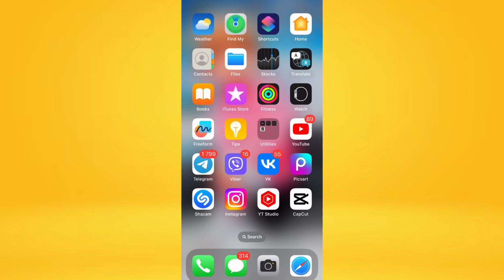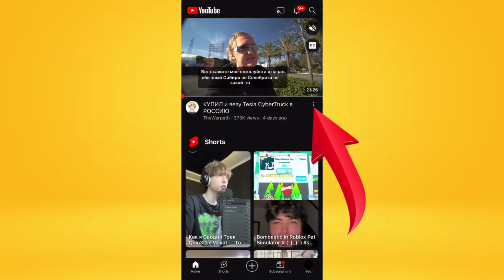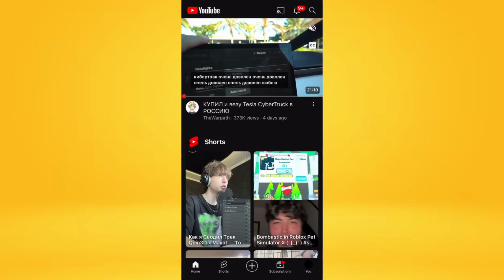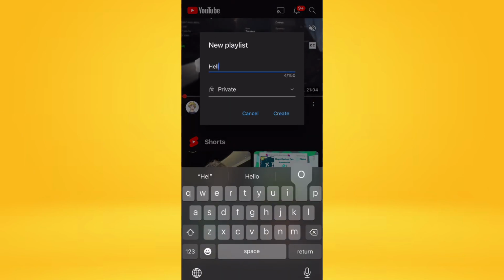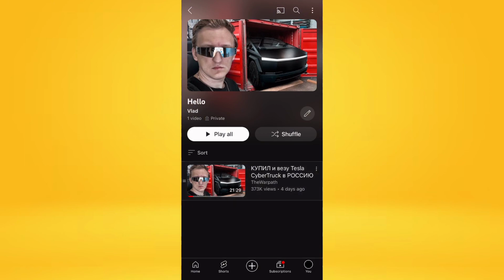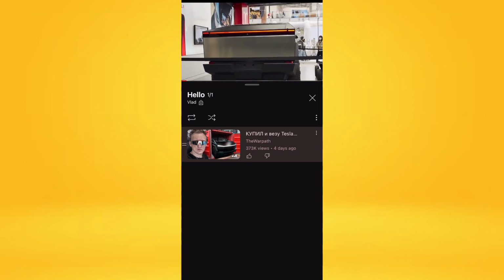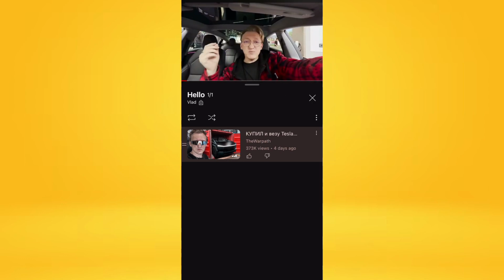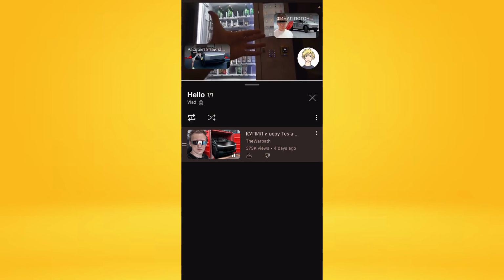How to Loop a YouTube video on Mobile - Guide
In this video, I'm going to show you How to Loop a YouTube video on Mobile - Guide step by step!

Welcome to our video, in this video you will learn Turn Loop a YouTube video on Mobile, this video shows the full process from start to finish, hope we helped you, thanks for watching.